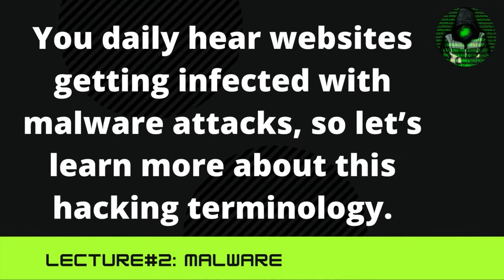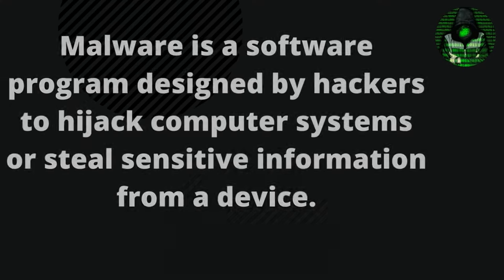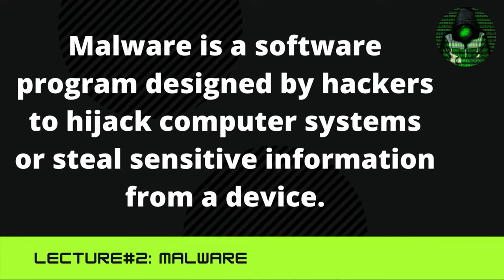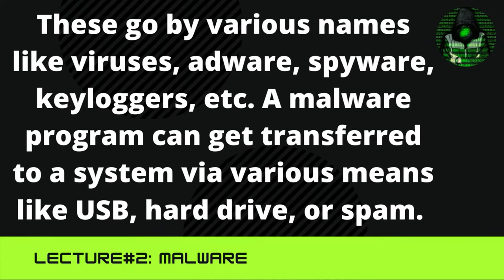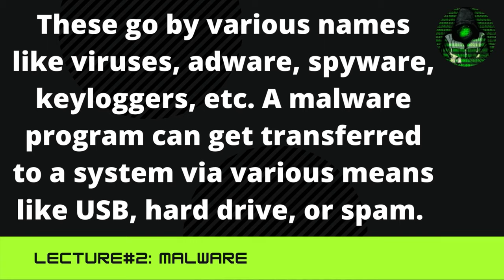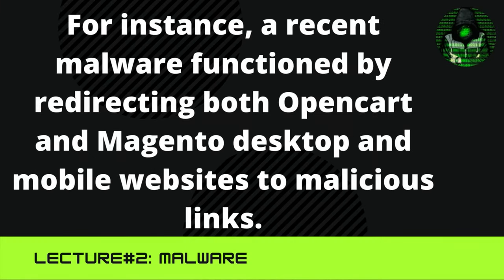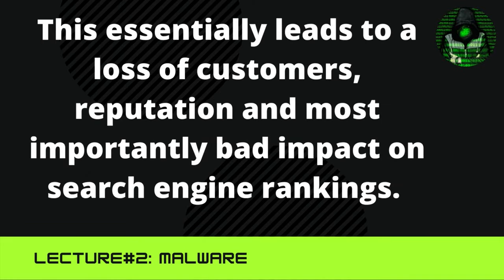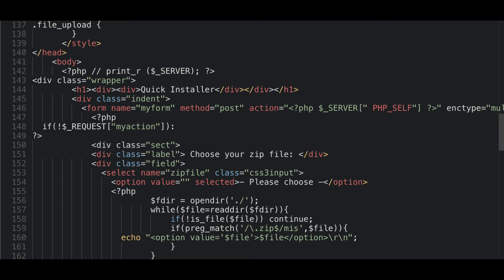Malware - What is it & how to remove it?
I hope you guys this video is helpful for you.

Note ▶
✔️ Credits of the images and music used in this video do not go to mine that goes to their respected owners. Once I receive your message and I believe that you are the proper owner of this content. Then I will discuss it with you and take the action you say.